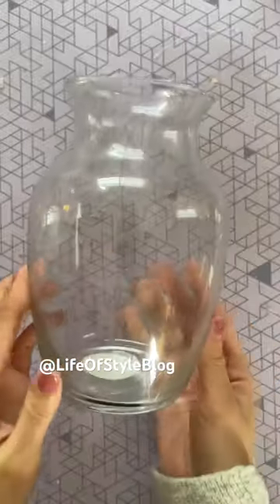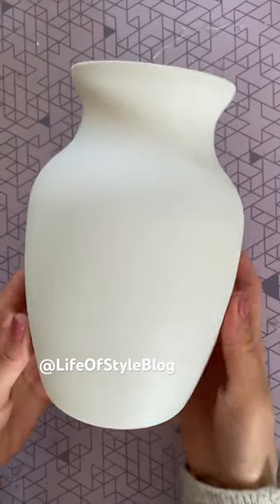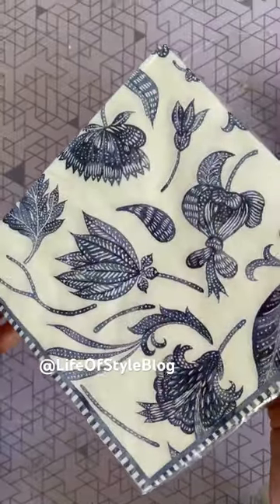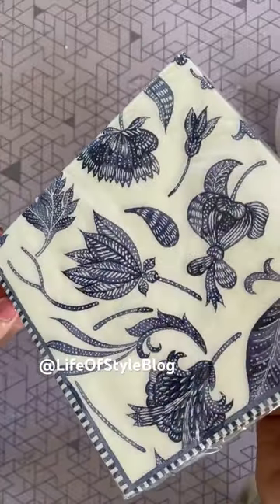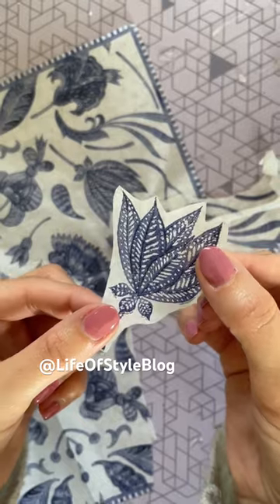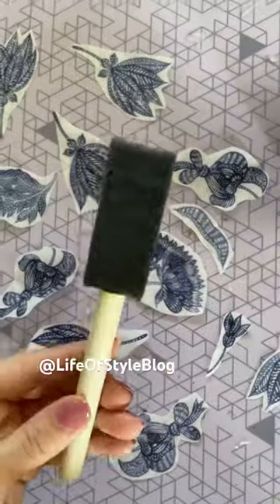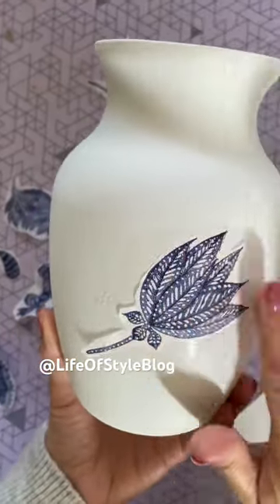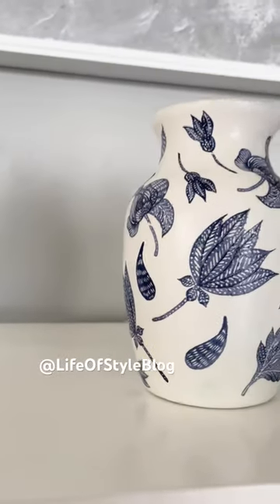Must See Dollar Tree DIY | Amazing DIY Hack